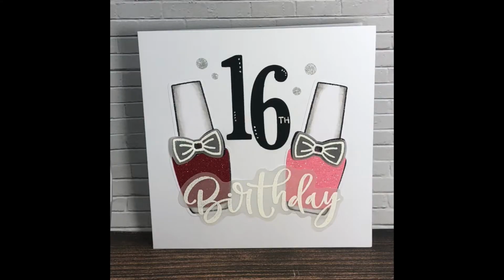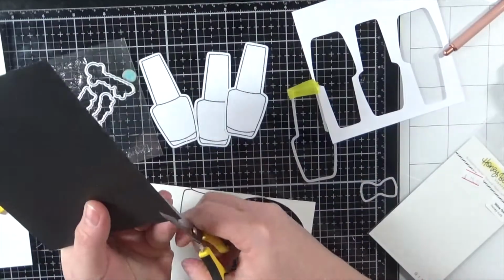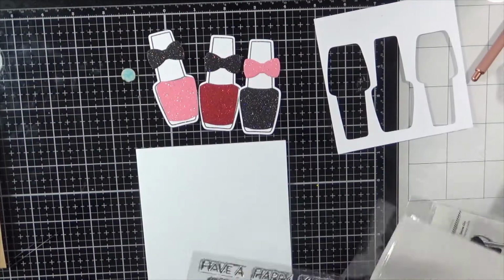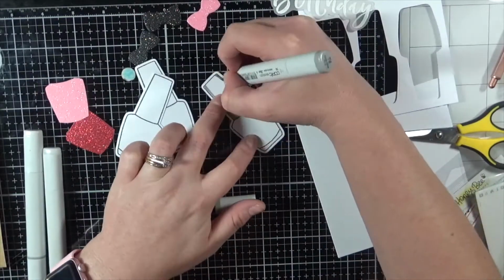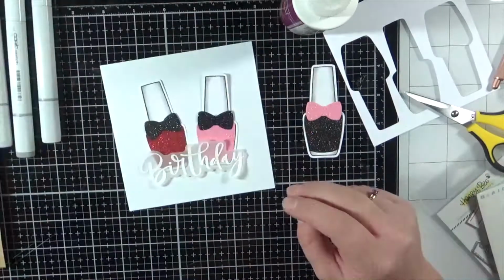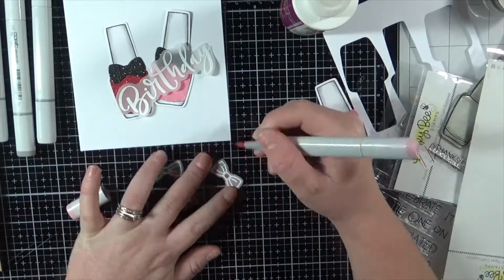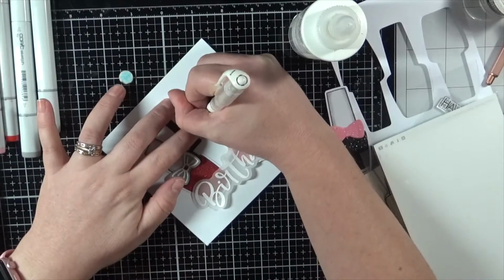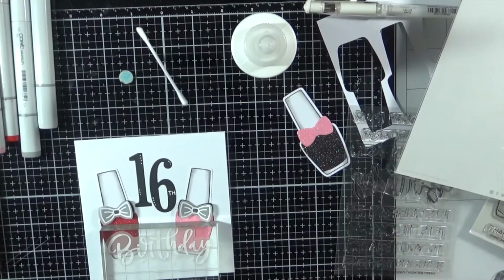Honey Bee Stamps Shine On 16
• Shine On | 4x4 Stamp Set